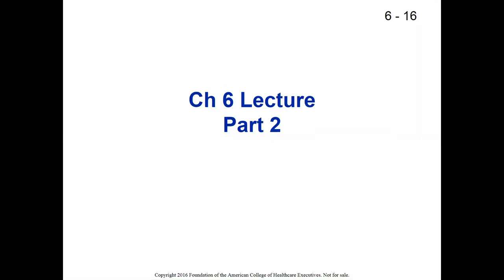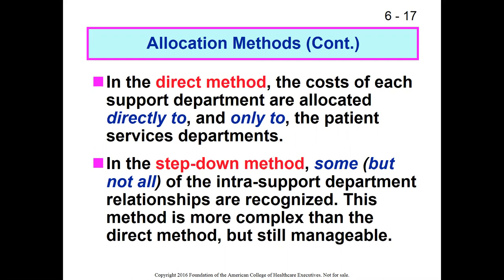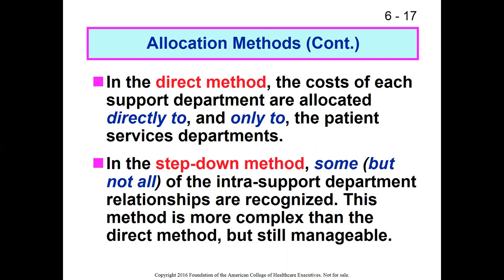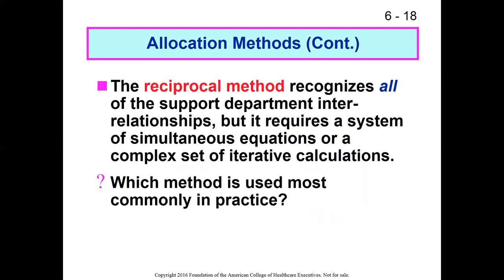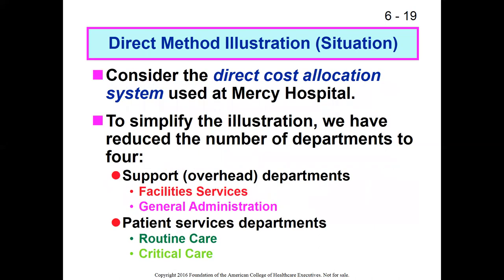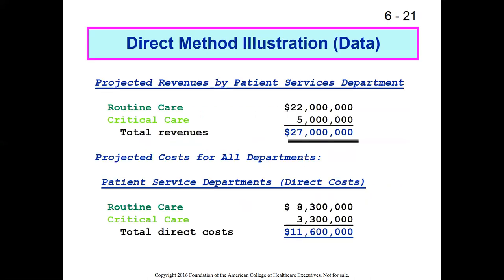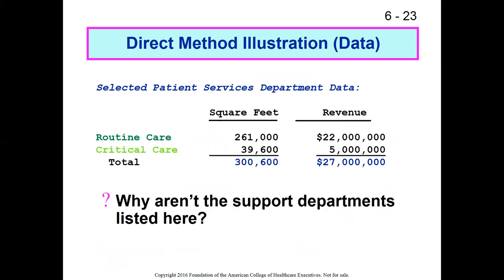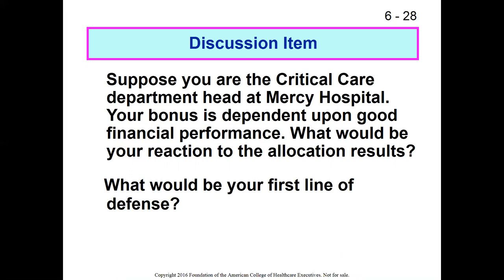Ch 6 Lecture Part 2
Part 2 of a lecture based on Gapenski's Healthcare Finance